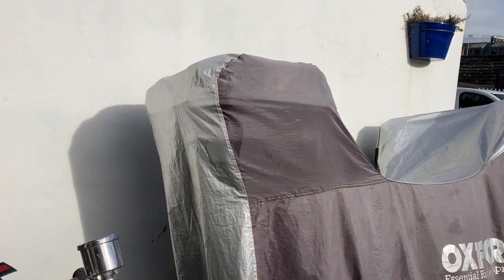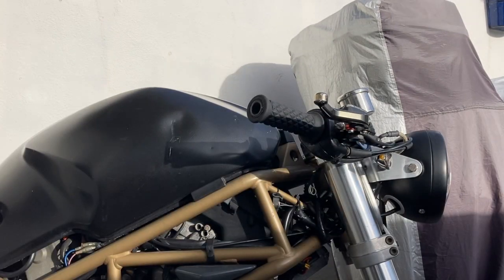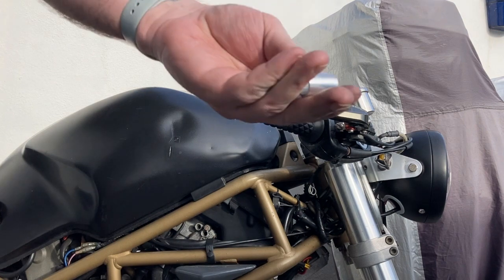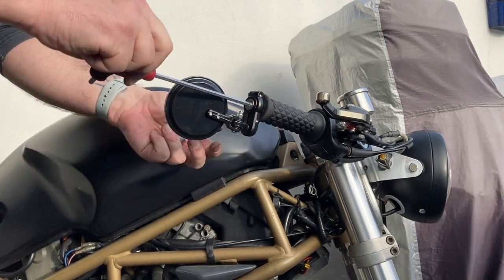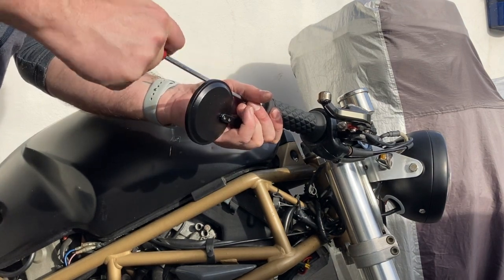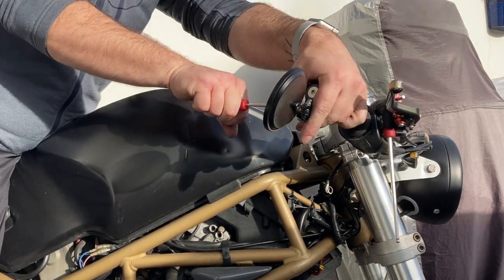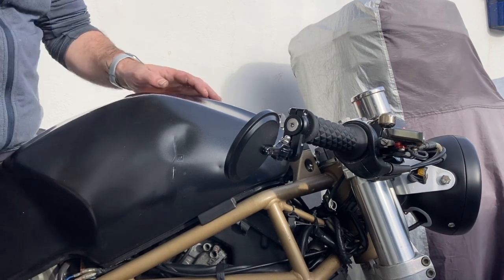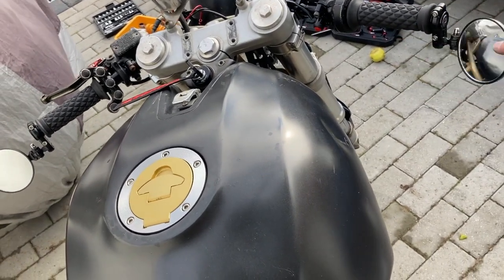Fitting folding bar end mirrors to the Ducati Monster cafe racer build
To complete the look and usability of the cafe racer conversion I’ve fitted some folding bar end mirrors.  These were purchased from Amazon for £15 and came with all the adapters to connect straight to the bike. Over all a lovely addition to the Ducati and I can now easily see behind me while riding.

SurePromise Universal Alloy Handle Bar End Mirror